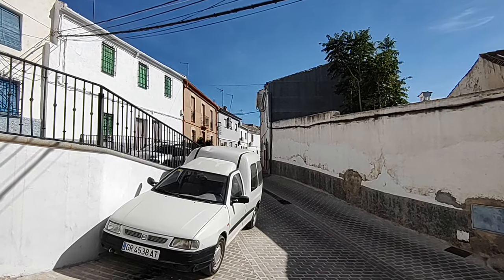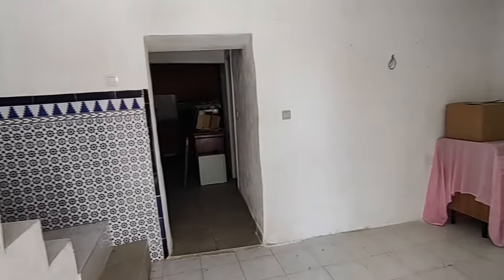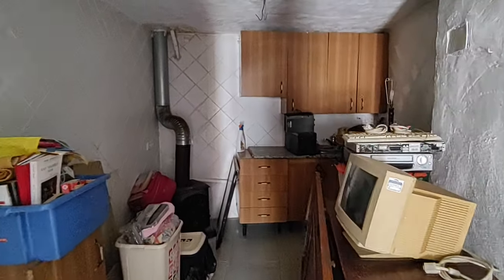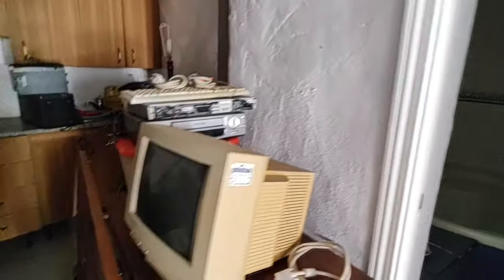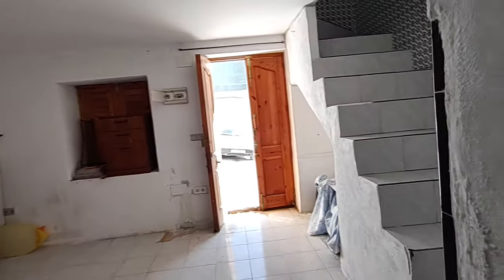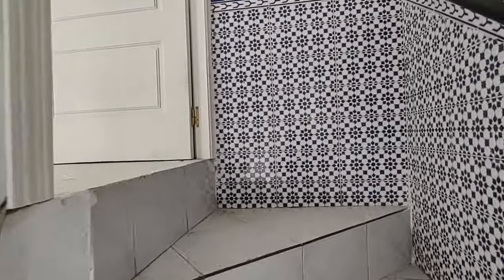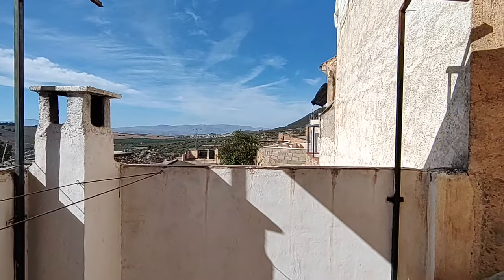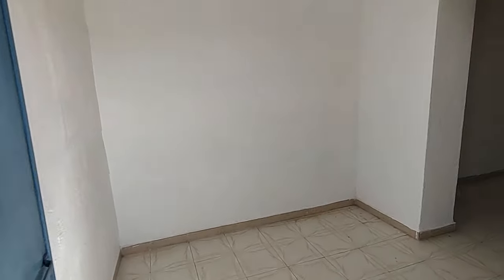€33.000 ONE BEDROOM VILLAGE HOUSE WITH TERRACE FOR SALE IN ILLORA-GRANADA,SPAIN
Granada Houses Real Estate is an independent Estate Agent in Andalucia, Spain.  We offer Andalucian properties for sale in Andalucia, Spain. Andalusian houses for sale in Granada Province Andalucia. Bargain village and town houses in Andalucia. We have a large portfolio of Spanish properties for sale in Southern Spain, Andalucia.
Granada Houses Real Estate Agent helps you find your dream home in Andalucia, Spain. We also have a large portfolio of Andalusian country properties and country properties with pools for sale, in the region of Granada in inland Andalucia. Our large portfolio of properties include houses ideal for holiday homes and/or as holiday rental business opportunities.
You'll be able to enjoy the picturesque towns of Montefrio, Loja, Moclin, Illora and Alhama de Granada and more, where we have townhouses, villas and cortijos for sale.
We'll assist you every step of the way and you won't feel alone through your property search and purchase in Andalucia Spain.